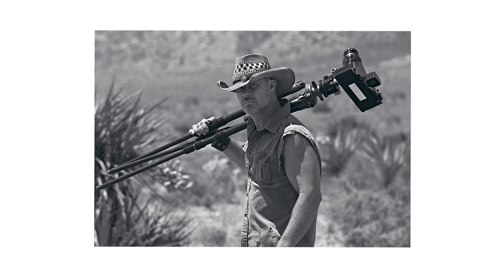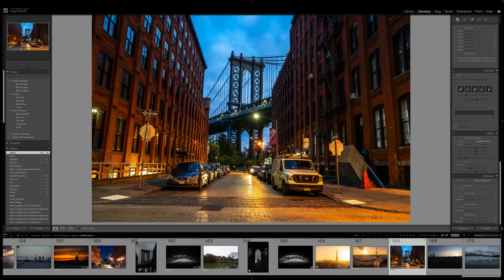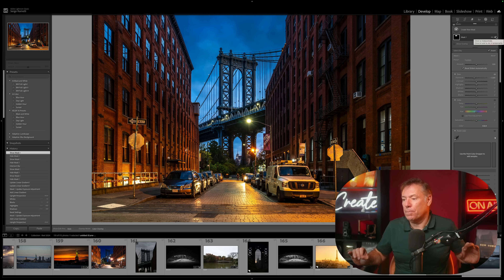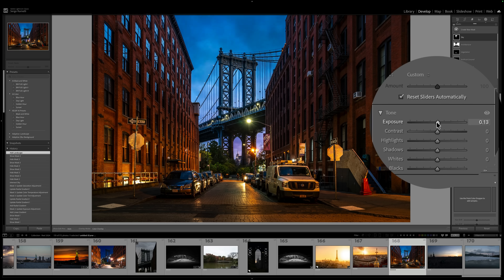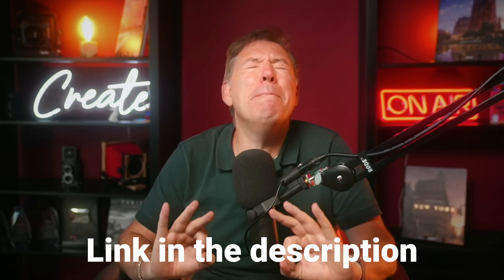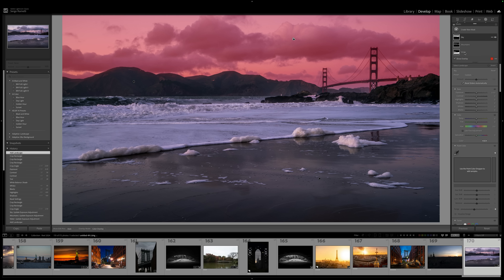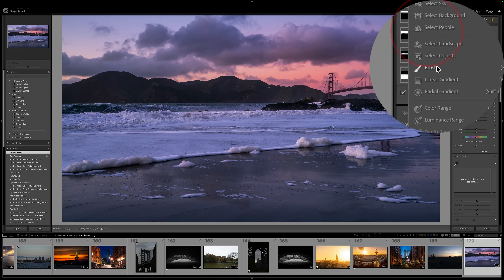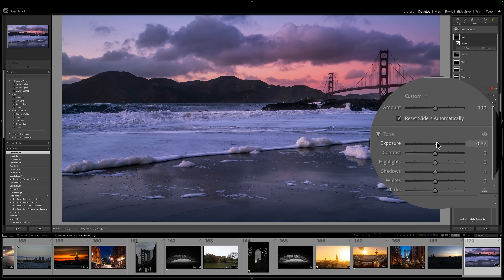Why Every Pro Photographer Uses THIS Lightroom Tool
🔗 Would you like some coaching one-on-one with me? I opened a few new slots, let's talk here:

Want to know the tool every legendary photographer uses — but no one explains properly?
In this Lightroom tutorial, I reveal the secret weapon behind dramatic, professional-grade edits: MASKING. Used by greats like Ansel Adams, masking lets you control light, color, and depth like never before.
In just 10 minutes, you’ll learn:
✅ What masking is & why it’s essential
✅ How to dodge & burn like the pros
✅ AI-powered masking tools in Lightroom
✅ My top tricks for sky, building, and water separation
✅ Brush settings that actually look realistic

🎁 You can grab my FREE presets here (copy-paste the links into your browser):

Let’s take your editing from meh to mind-blowing — all with one tool.